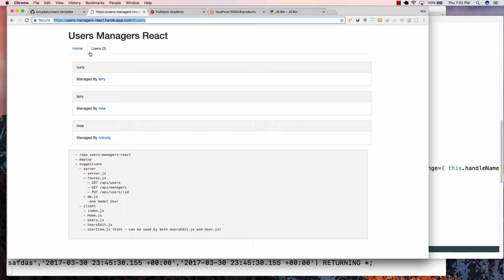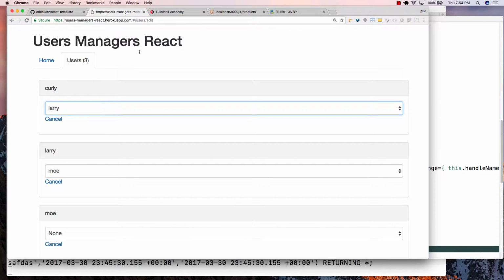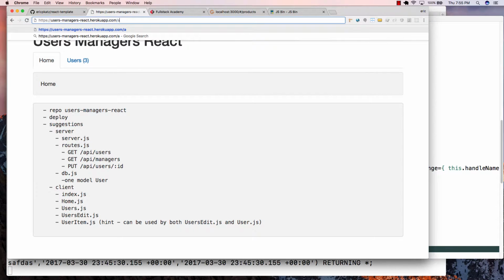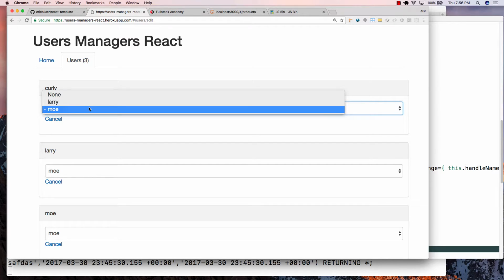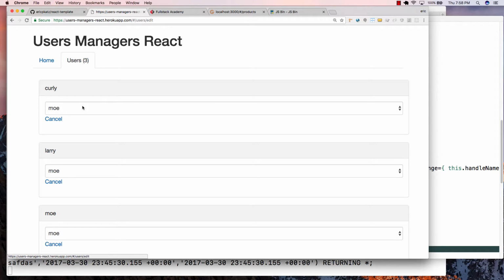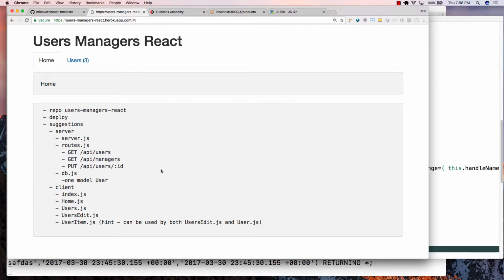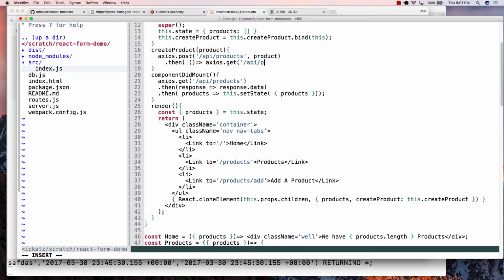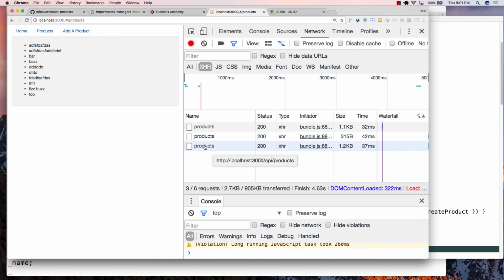Acme Users Managers React